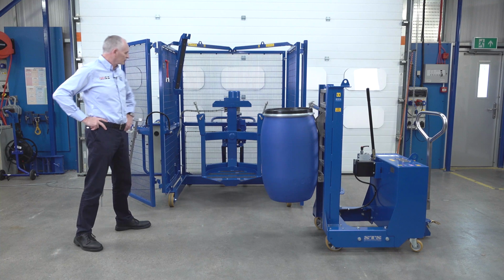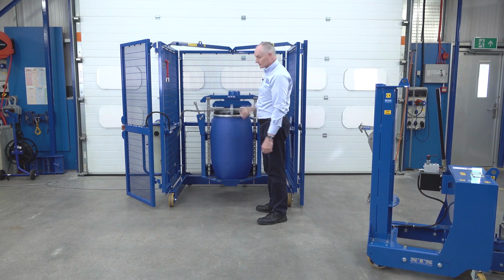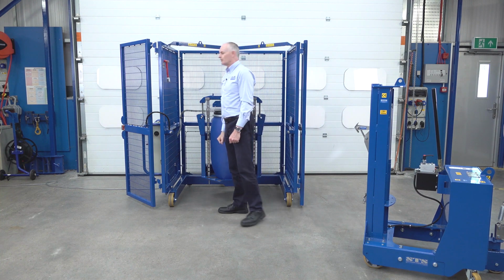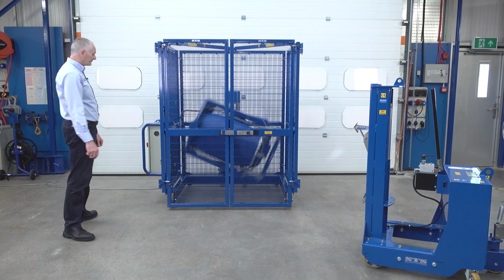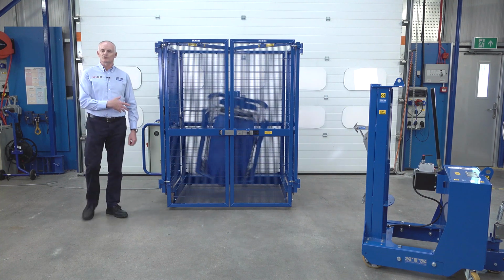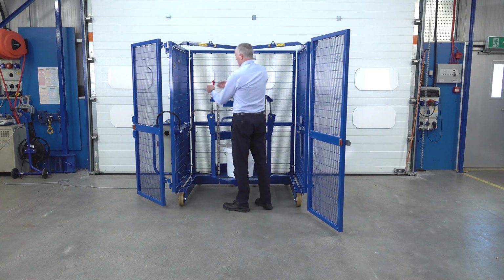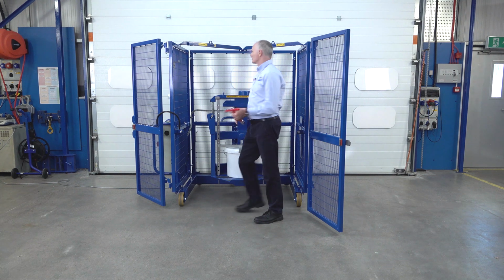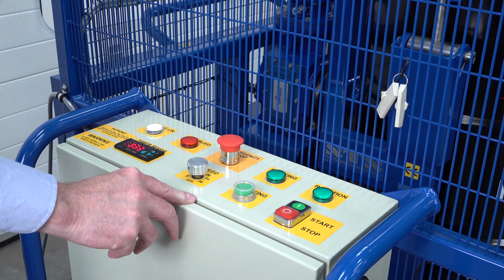Electric End-Over-End Drum & Barrel Mixer (DME01-230V-38RPM)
Our high speed End-over-end drum mixers provides a faster method of mixing compared with horizontal rollers. We manufactured this mixer to tumble up to a speed of 38RPM, ideal for applications which require a quicker more efficient method of mixing.

With our end-over-end drum mixing equipment, 200- to 220-litre steel, plastic and fibreboard drums with a maximum weight of 300kg can be mixed with ease.

Get in touch today to find out more about our mixers and rollers and find a unit to suit your exact specification